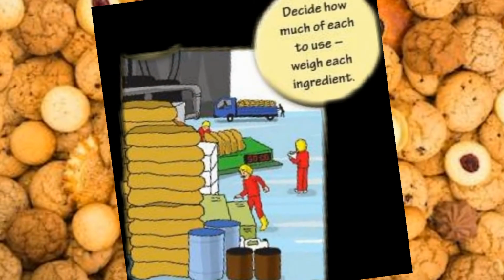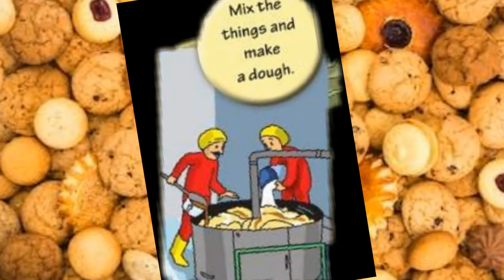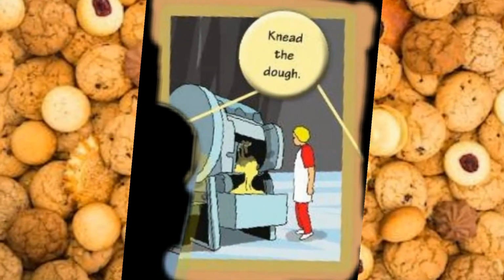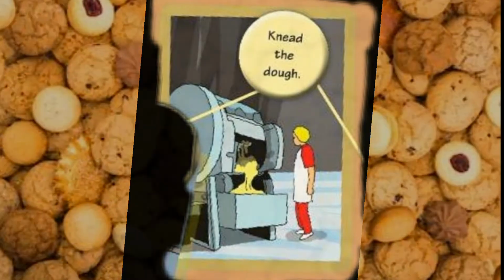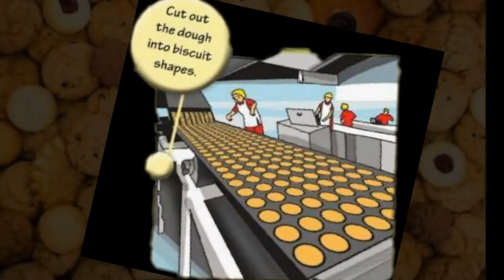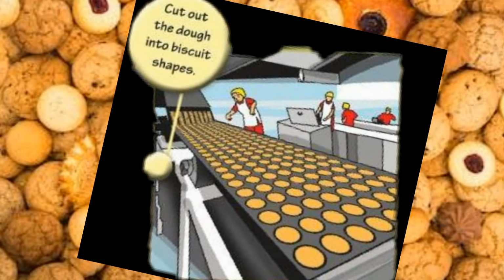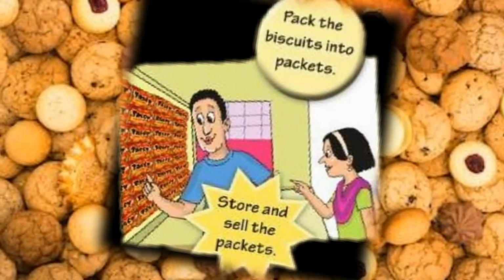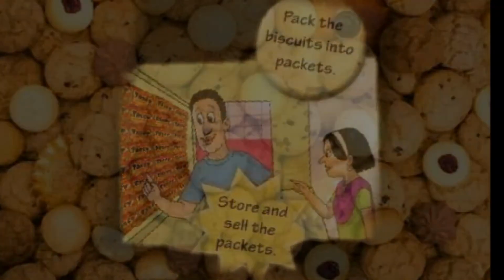Unit : 1 | Chapter : 6 | In a biscuit factory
Standard : THIRD
Subject : English
Board - Maharashtra State Board
Unit : 1
Chapter : 6
Here we saw  the process of making biscuits in a factory. And saw the Recipe of making the biscuits with information of all the ingredients |
Watch and learn it with fun and enjoy learning with my channel | 😊
🤗I will be posting many videos on English subject all lessons |